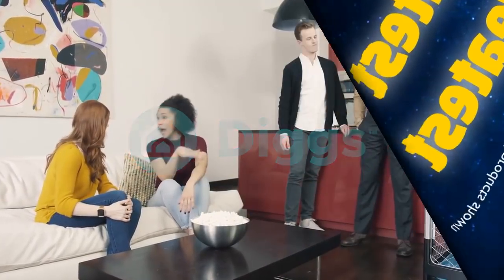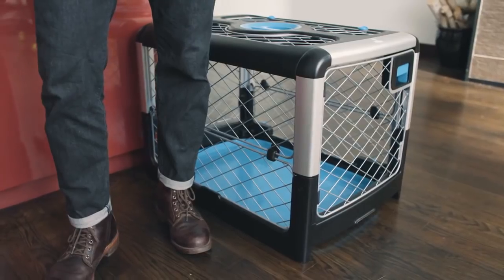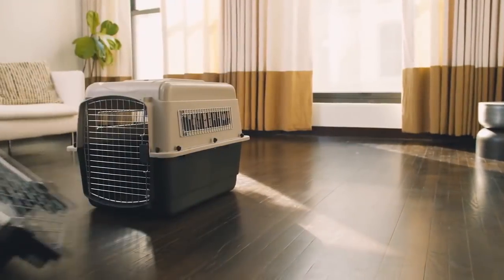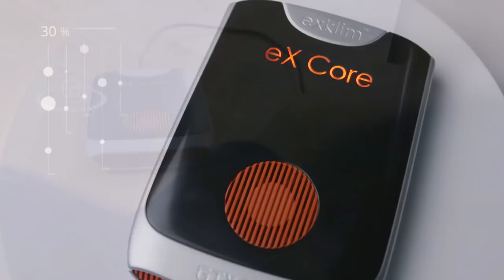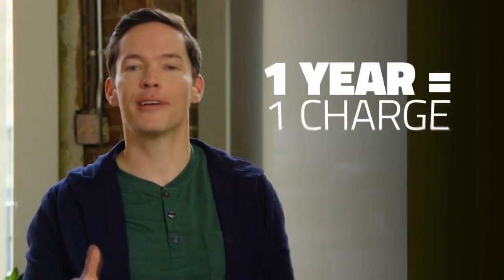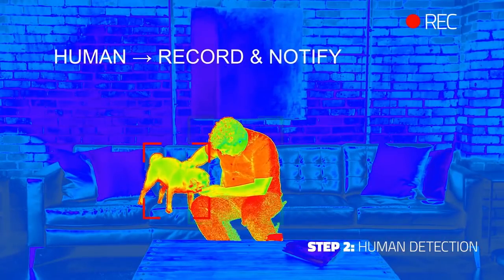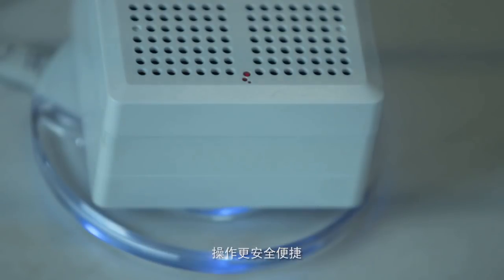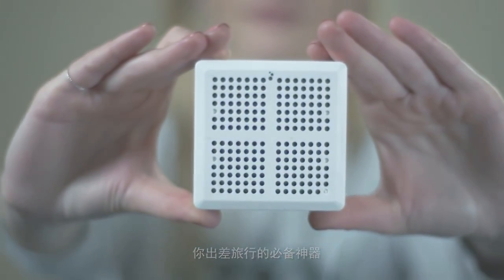Great Inventions, Gadgets and Technology! #54